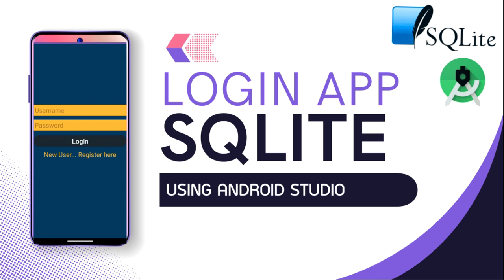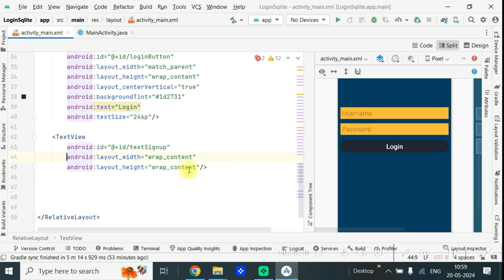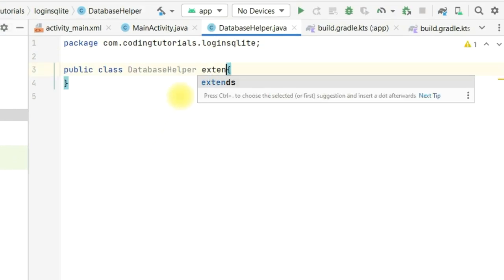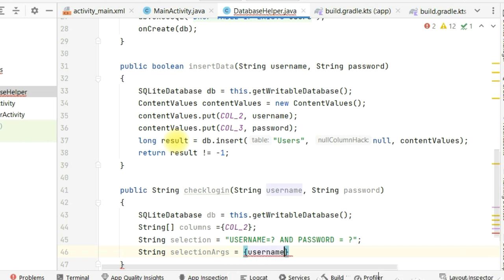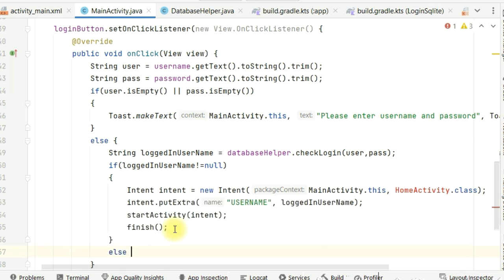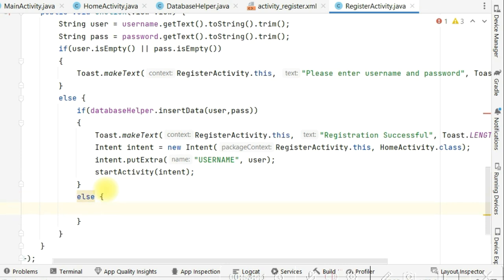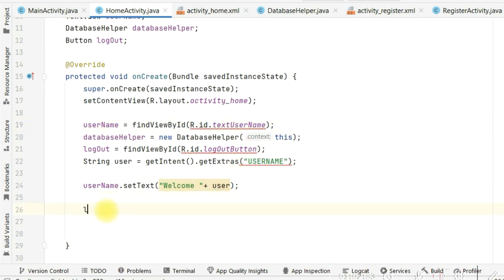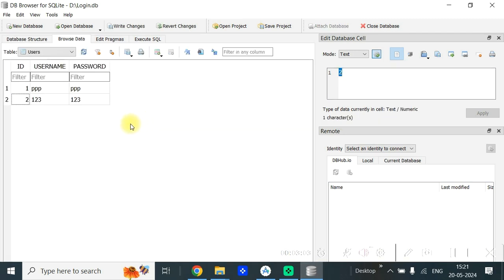Login and Register App with SQLITE using Android Studio (2024) | With Source Code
How to Build a Login & Register App in Android Studio with SQLite (2024) | Full Source Code Provided

Are you looking to create a Simple Login and Registration App with a built-in database? This video tutorial is your ultimate guide! Learn how to use Android Studio to build a secure and functional app with SQLite, complete with a step-by-step walkthrough.

📌 What's Included:

Setting up SQLite for Login and Registration.
Password validation and user authentication.
Resolving common login and database issues.
Free source code available for download!

🔗 Source Code:
Get the Full Source Code Here